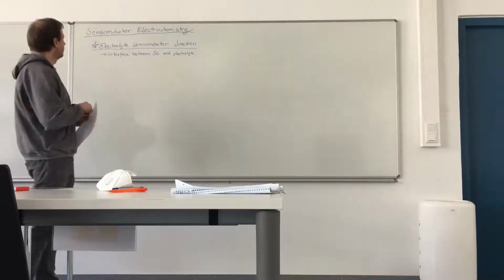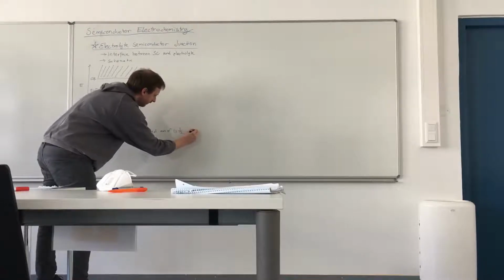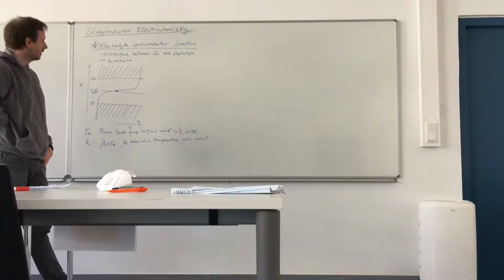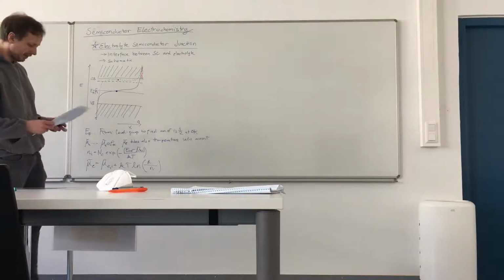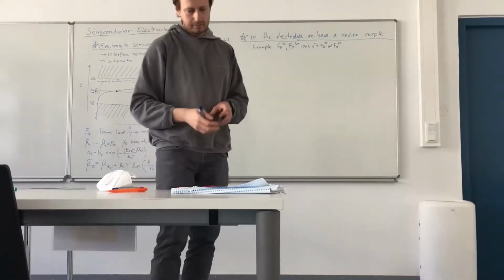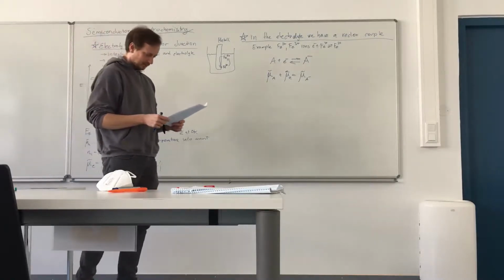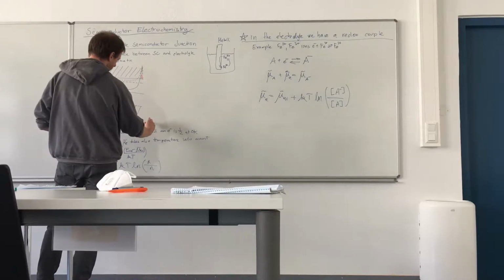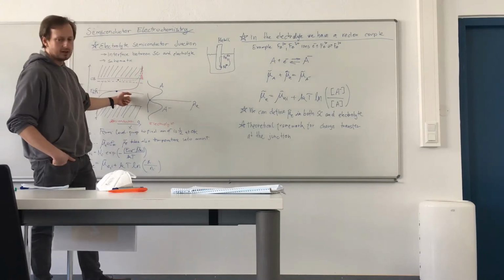Semiconductor Photoelectrochemistry I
This is the first video of a short lecture series about semiconductor photoelectrochemistry. This is not an exhaustive treatment of the topic but just a short introduction that should help to develop a gut feeling.